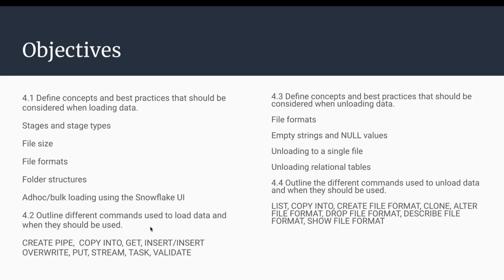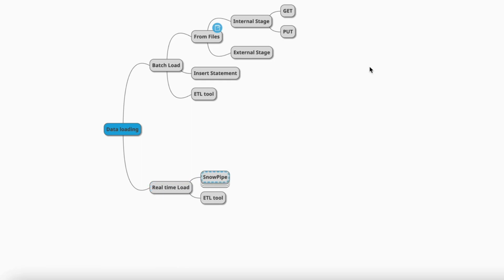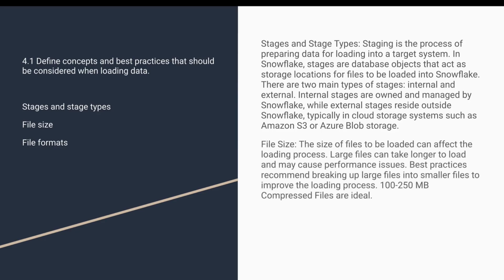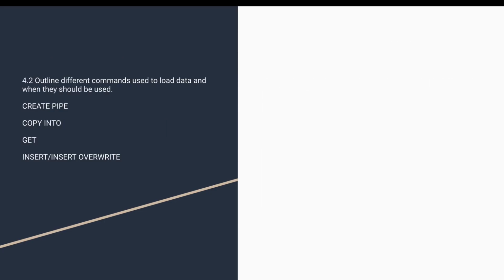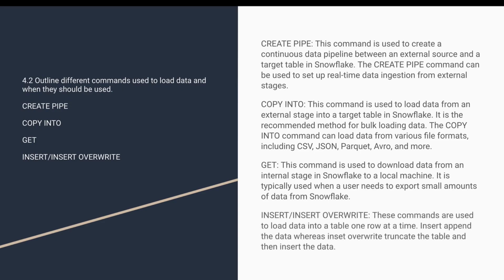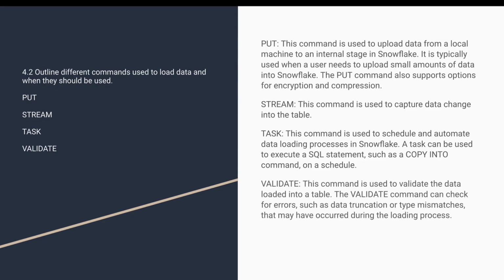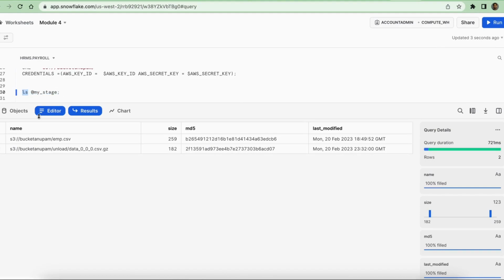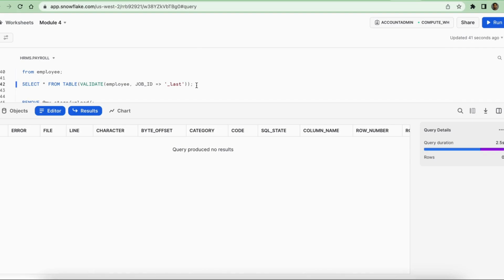Snowflake - Different methods of Data Loading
This video is on 4th module of snowflake certification and covering below topics

Domain 4.0: Data Loading and Unloading
4.1 Define concepts and best practices that should be considered when loading data.

Stages and stage types
File size
File formats
Folder structures
Adhoc/bulk loading using the Snowflake UI

4.2 Outline different commands used to load data and when they should be used.

CREATE PIPE
COPY INTO
GET
INSERT/INSERT OVERWRITE
PUT
STREAM
TASK
VALIDATE

Links :
Snowpipe using AWS S3: